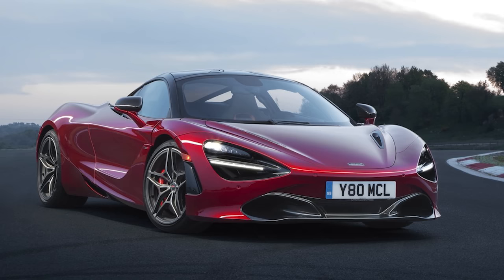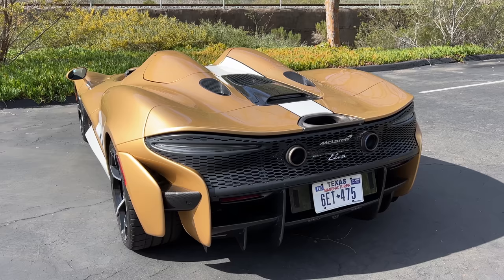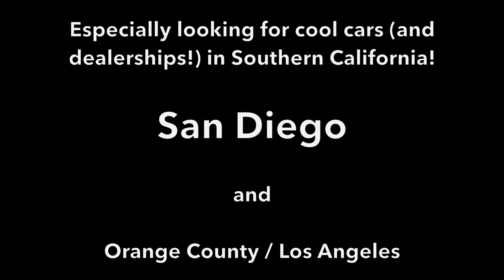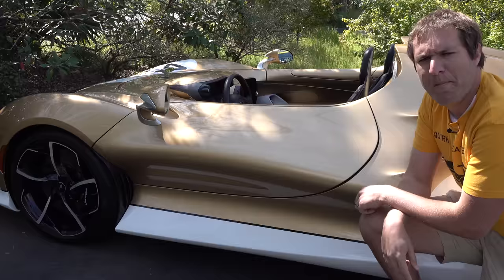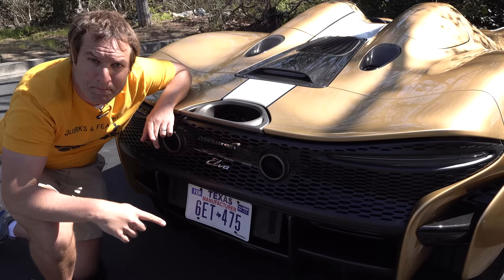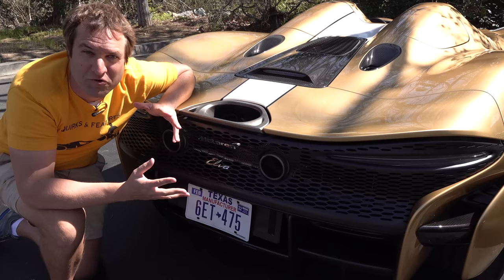The McLaren Elva Is a Crazy $2 Million Supercar You Can Barely Use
McLaren Elva review! Today I'm reviewing the McLaren Elva, which is a special and unusual supercar -- with a $2 million price tag. I'm going to show you all the crazy quirks and features of the McLaren Elva, and I'm going to show you all around the Elva. I'm also going to drive the Elva and review the driving experience -- and I'll give the McLaren Elva a DougScore.

WEBSITE & MERCH!